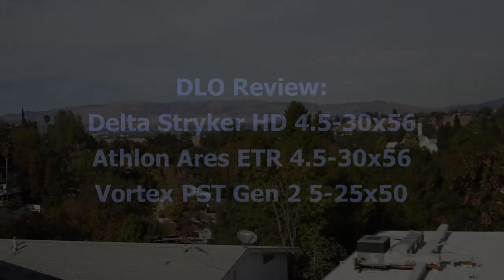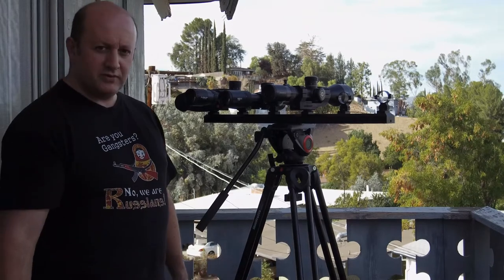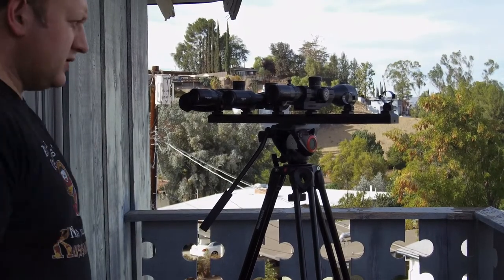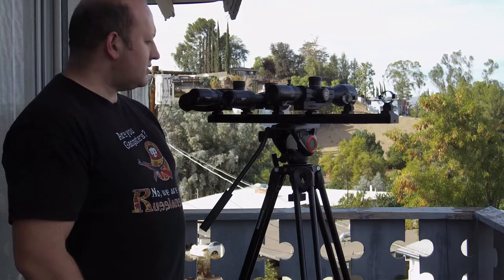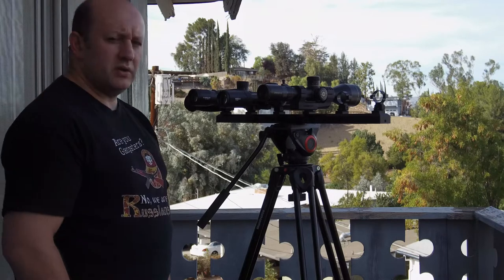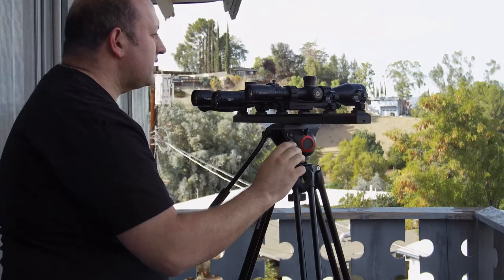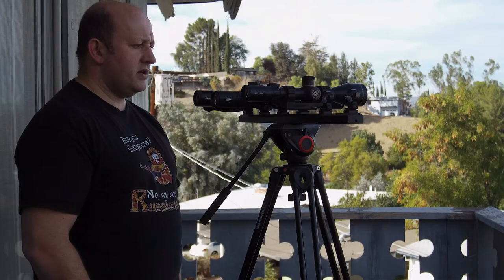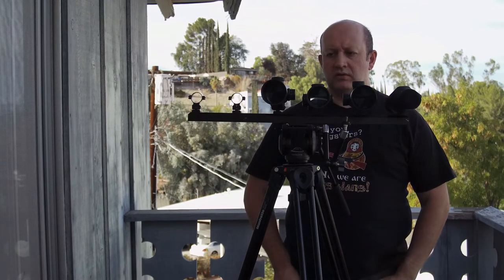DLO Reviews: Delta Stryker HD 4.5-30x56, Athlon Ares ETR 4.5-30x56, Vortex Viper PST 5-25x50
Mid-range Precision.
A brief overview of how these three scope compare optically.